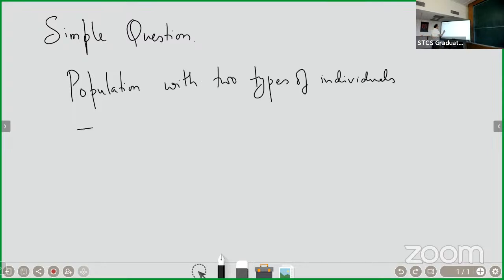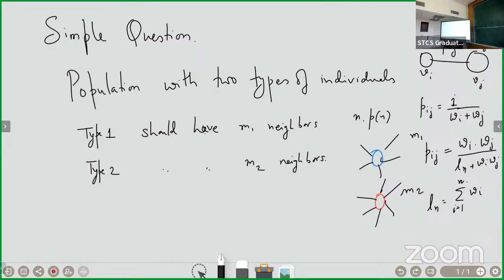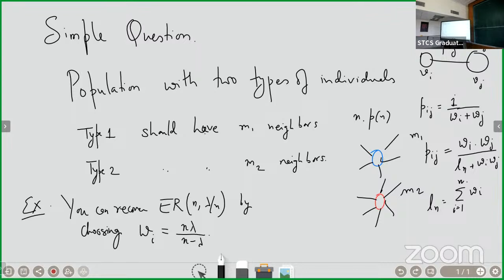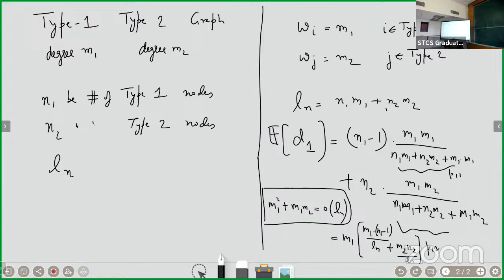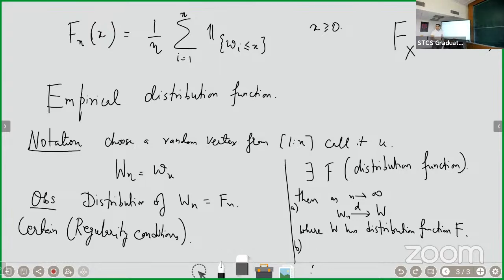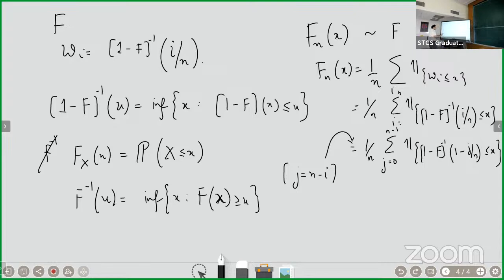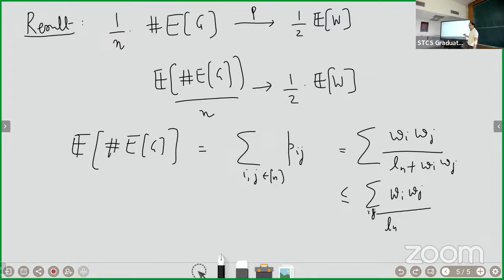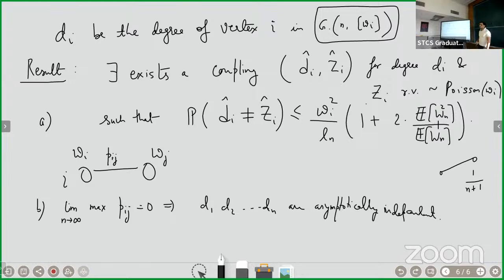[CSS.422.1] Random Graphs and Stochastic Geometry - Lecture 16